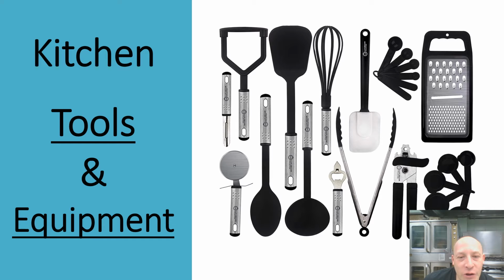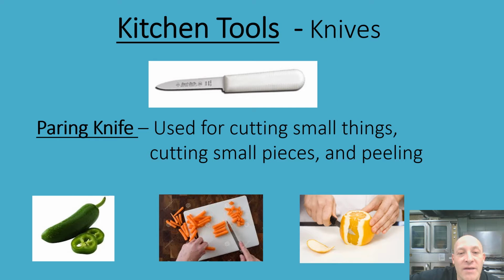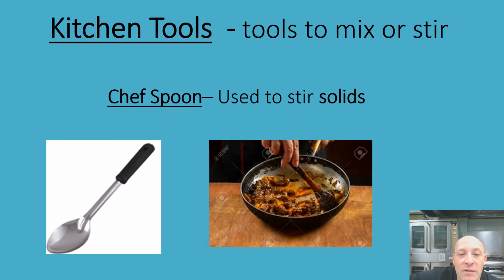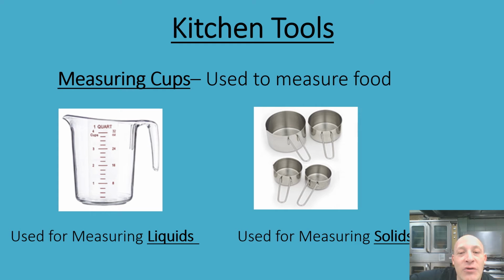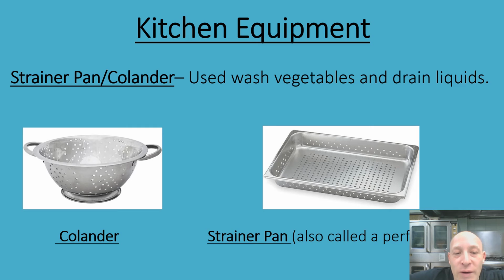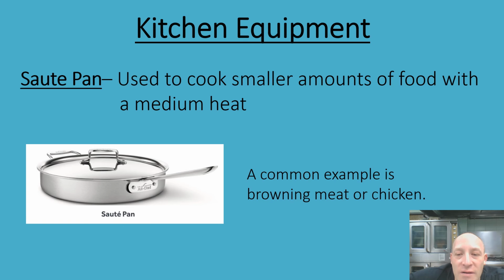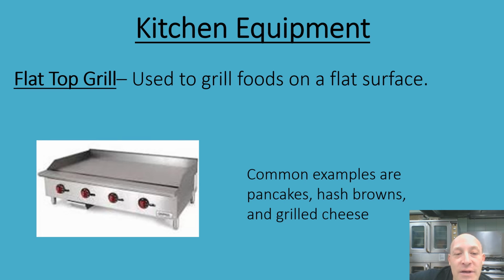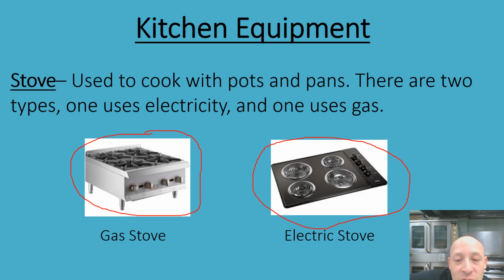CV Kitchen Equipment Video v2